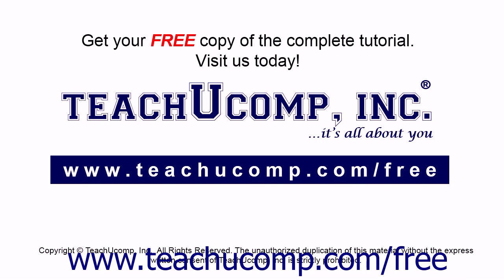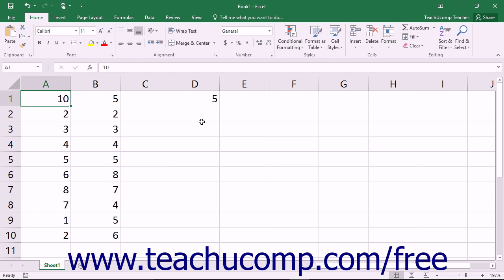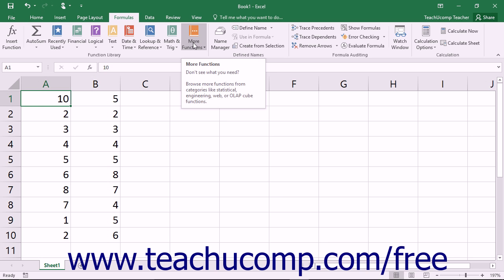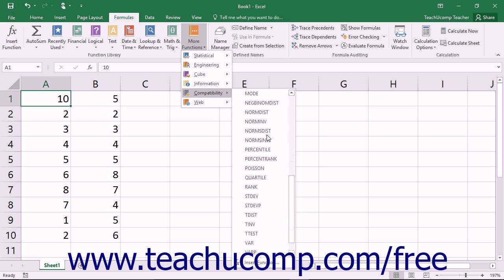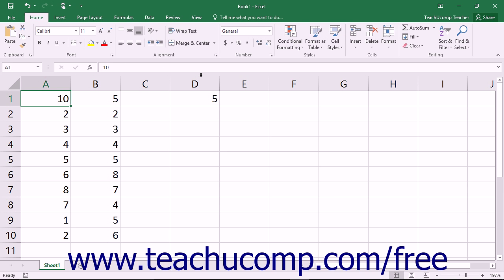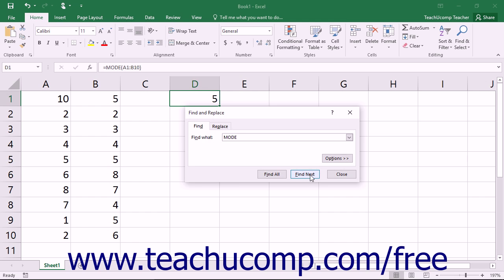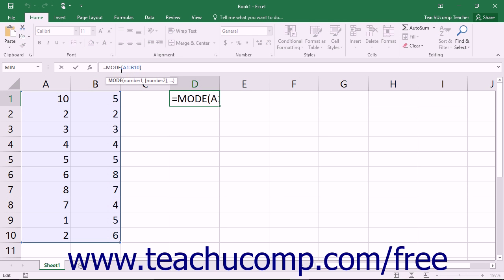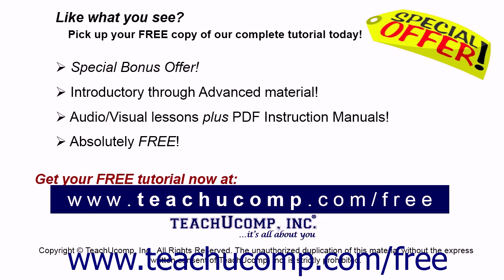Excel 2016 Tutorial Function Compatibility Microsoft Training Lesson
Learn about function compatibility in Microsoft Excel A clip from Mastering Excel Made Easy v. 2016. - the most comprehensive Excel tutorial available. Visit us today!